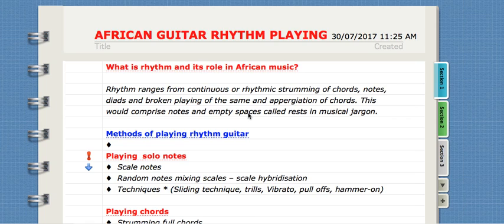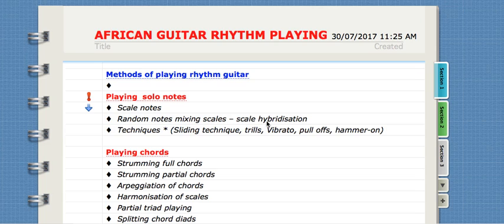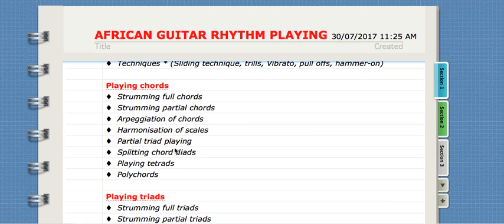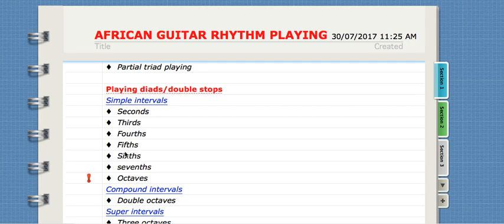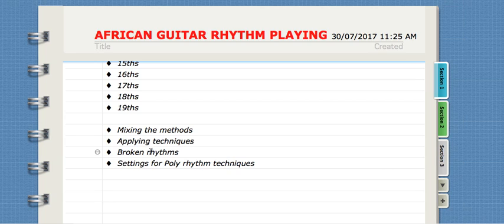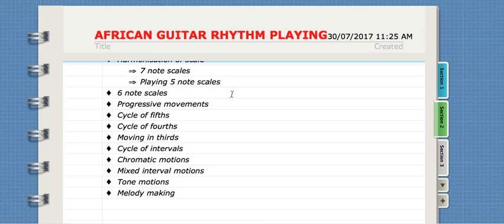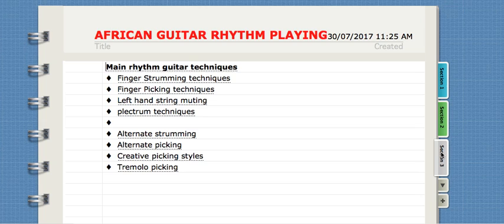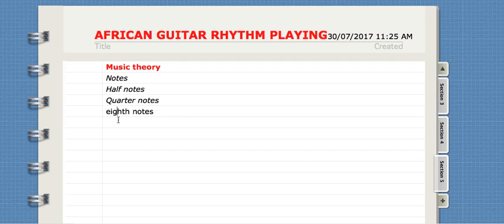African Guitar Rhythm Playing Introduction